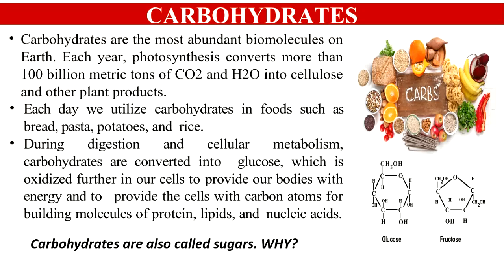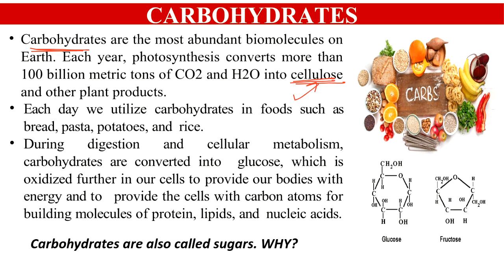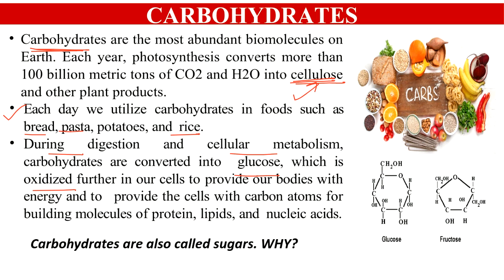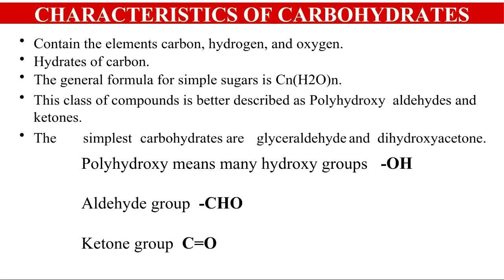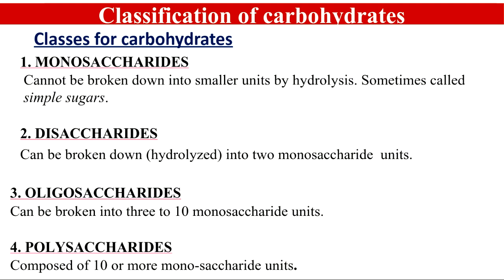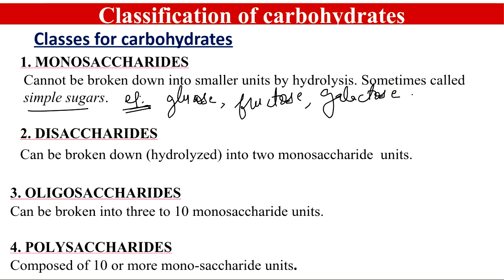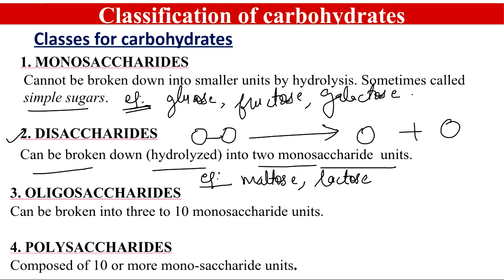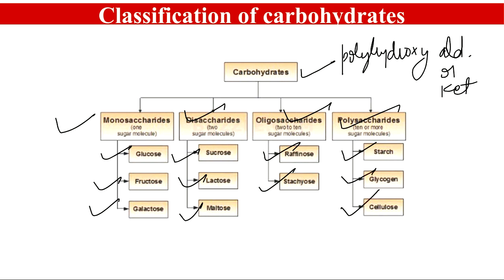Carbohydrates - Introduction and classification | PART-1 | BioMed GP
This video tutorial contains:

-Introduction to carbohydrates
-Characteristics of carbohydrates
-Overview of classification of carbohydrates